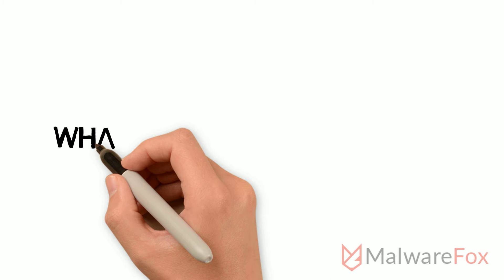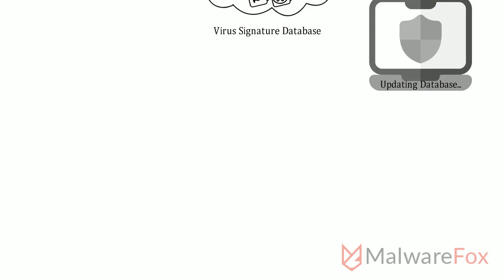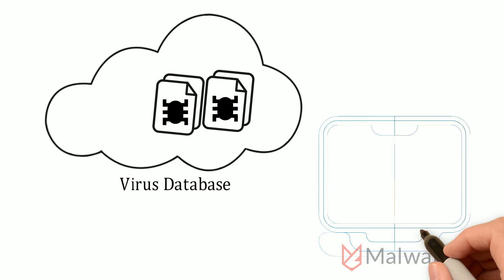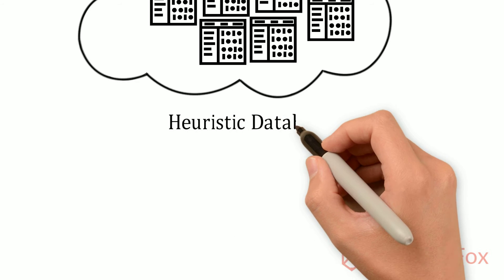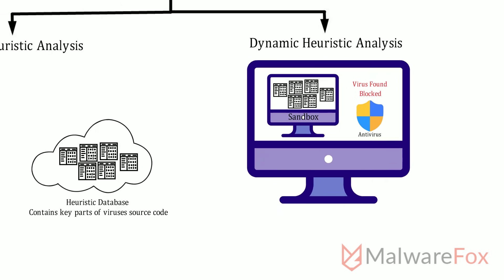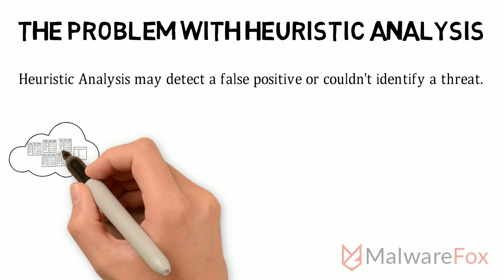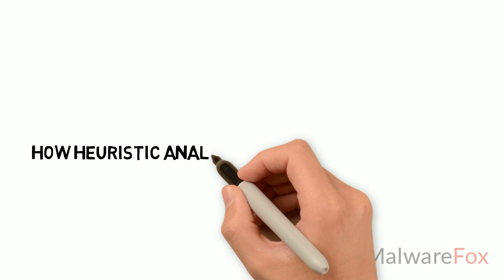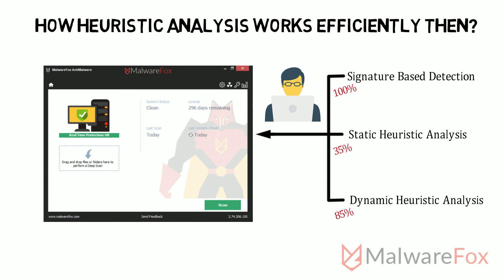What is Heuristic Analysis in Antimalware | How does it add more protection?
This video you will know about the heuristic analysis in the security software. We will discuss how does heuristic analysis works and how it is effective.

Heuristic analysis or heuristic approach is a method of detecting malware by analyzing the code of suspicious programs. It also analyzes the behavior of programs in a safe environment. If they seem to follow suspicious actions, antimalware blocks that.

In this video, you will know the following facts.

1. What is heuristic analysis
2. Types of heuristic analysis
3. Problems in heuristic analysis
4. How heuristic analysis is efficient